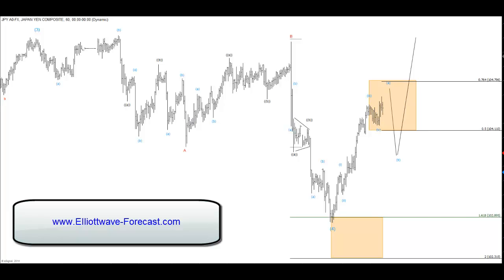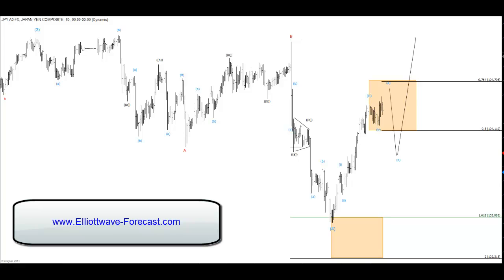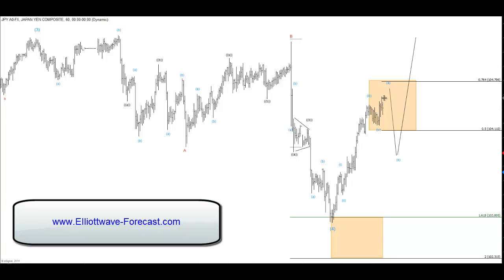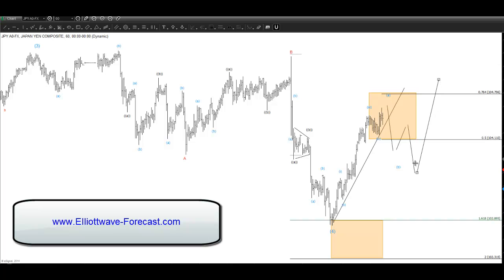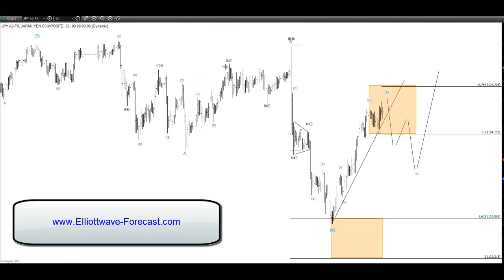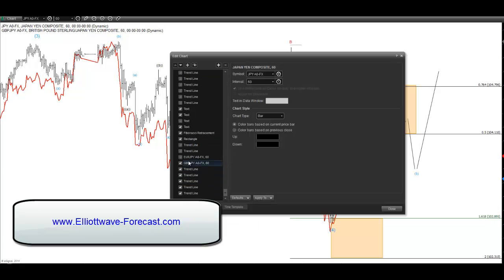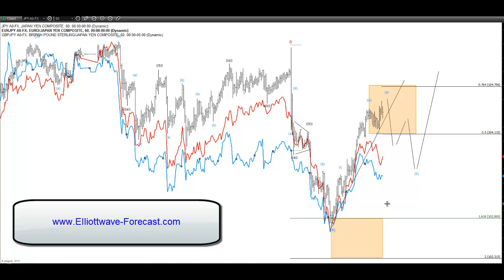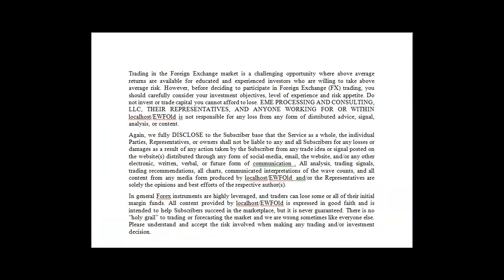USDJPY 1 Hour Elliott Wave Analysis | Chart Of The Day | Elliott Wave Forecast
USDJPY has bounced strongly after a 3 wave decline which stopped at C = 1.618 x A ext and now we are seeing an impulsive reaction to the upside with RSI divergence intact. As far as this is the case. we like it as an impulse move and like more upside after a corrective ( b ) wave pull back. This view is valid as far as the pivot at 102.82 remains intact. We cover 25 instruments in 4 different time frames.

✪ Important Tags